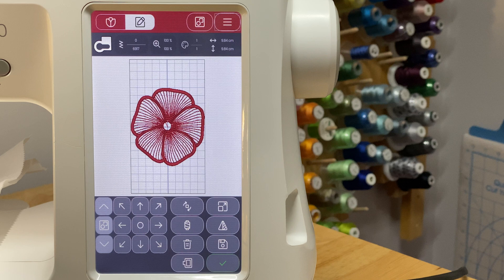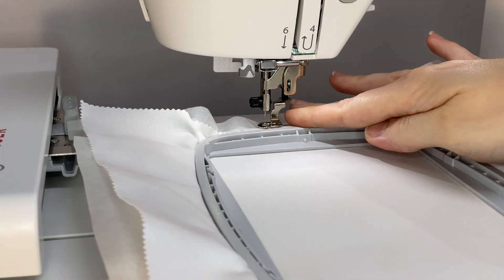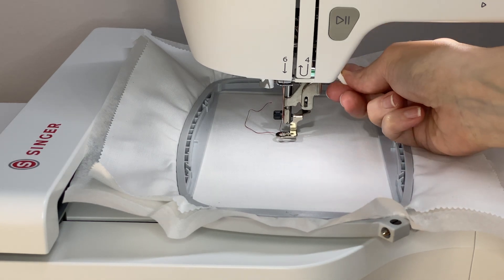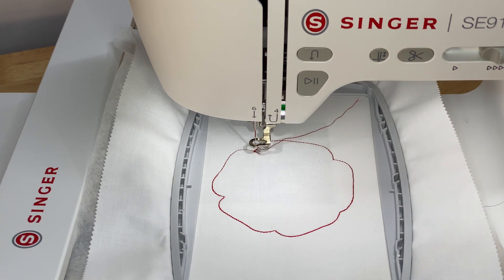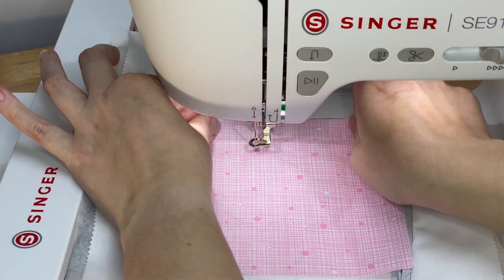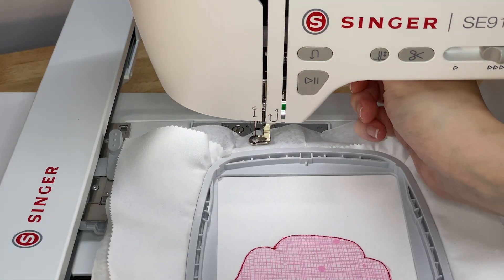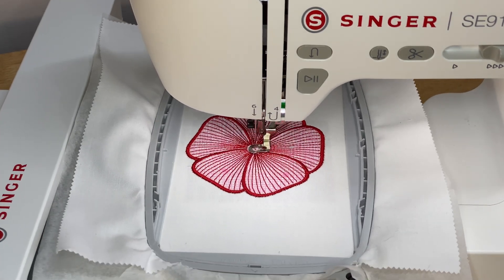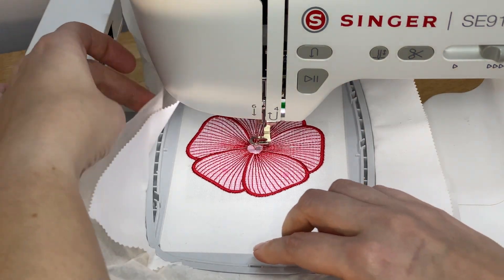Getting Started SE9180: Stitching a Design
Get started with using the SE9180 sewing and embroidery machine. In this video, learn about stitching a design.